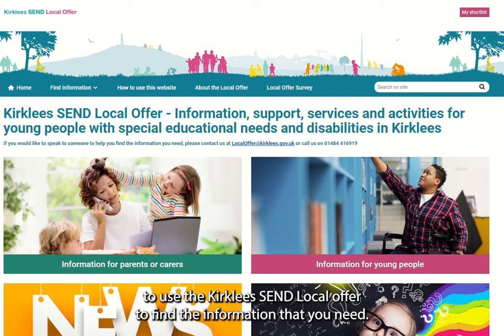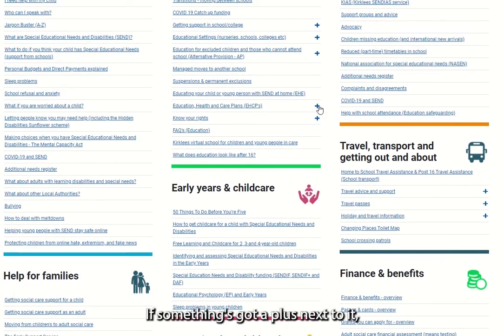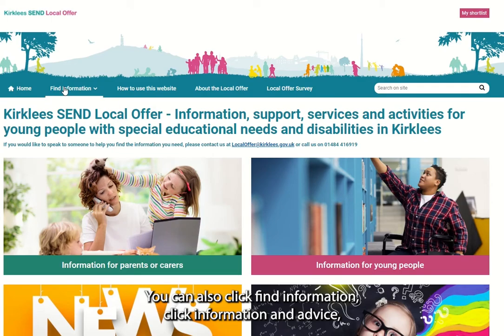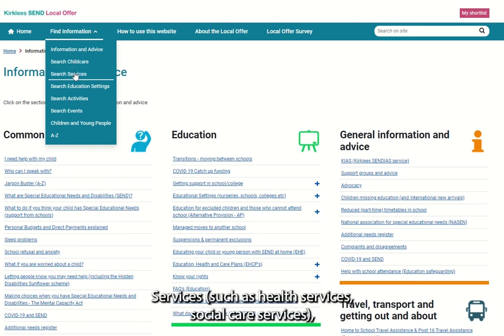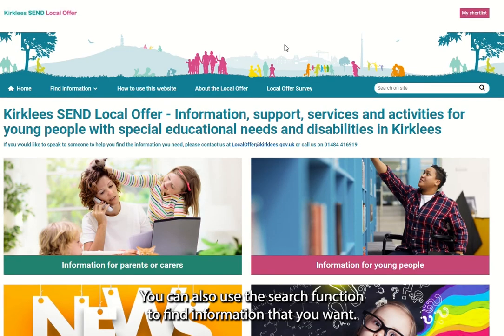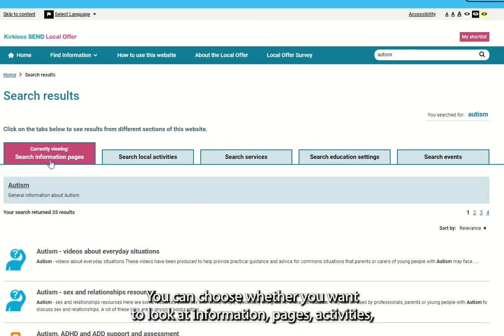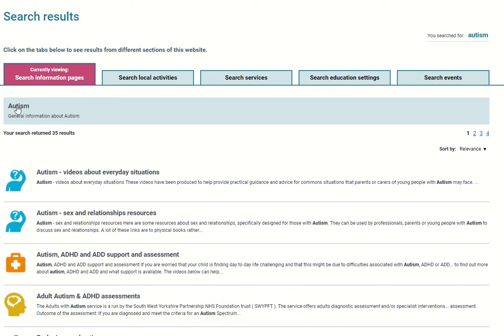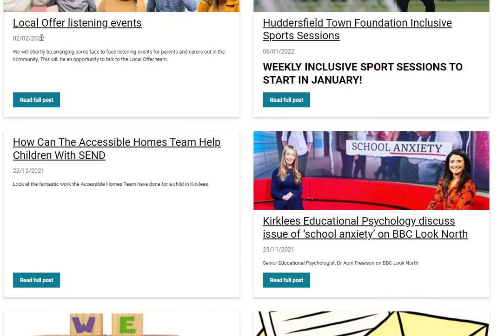How to use the Kirklees SEND Local Offer